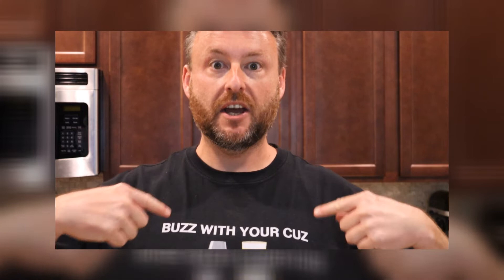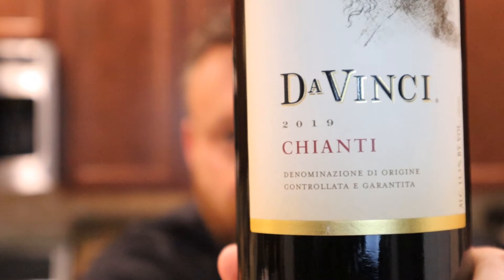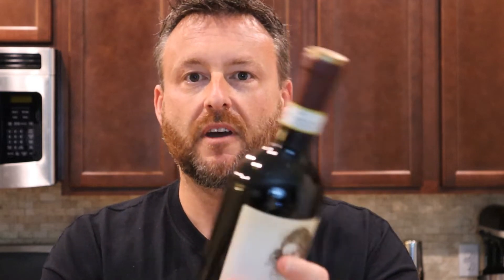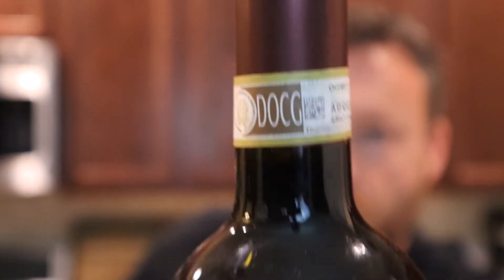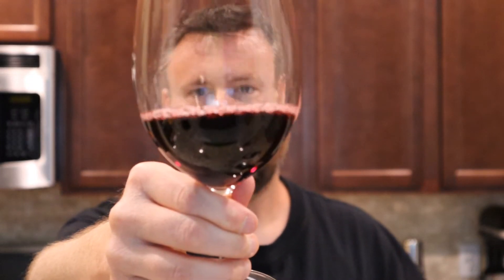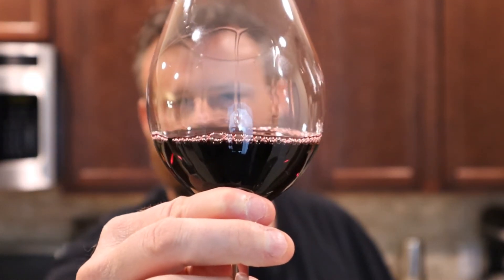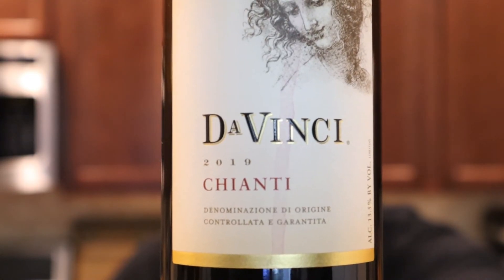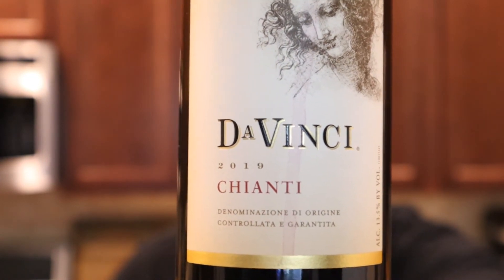Red Wine Tasting & Review | DaVinci Chianti | Buzz with Your Cuz Series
Today we take you virtually on a trip to Chianti, Italy by tasting one of their wines, DaVinci. Learn about the nuances and fruit forward flavor of this wine that has won the hearts of people from around the world. Thank you for joining our Thursday Buzz with Your Cuz Series!

Zero Proof: 90 Non-Alcoholic Recipes for Mindful Drinking:
KitchenAid Countertop Blender, blends ice so well!
Cocktail Shaker
Moscow Mule Copper Mugs-Set of 2. 16 Ounce Mugs

LimoStudio, LMS103, Soft Lighting Umbrella Kit, Day Light Color:

★☆Our Most POPULAR videos linked below in order of view counts☆★

☆2021 NEW UPLOAD SCHEDULE☆
Monday: Food Video
Thursday: Buzz with Your Cuz Drink video